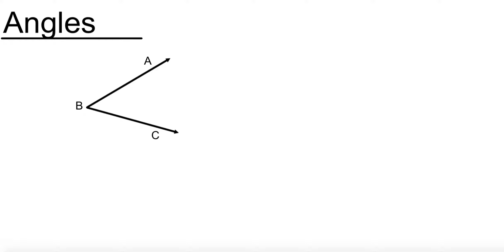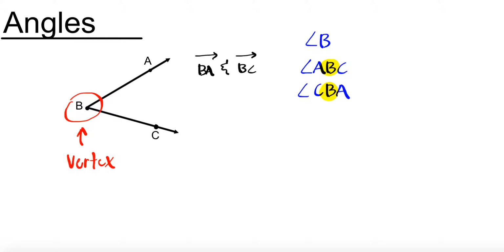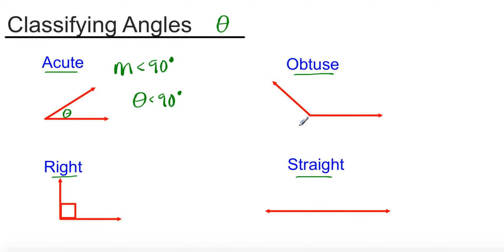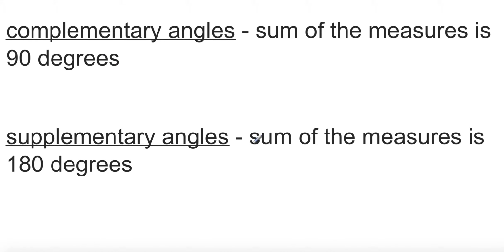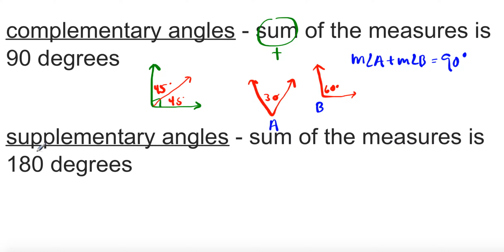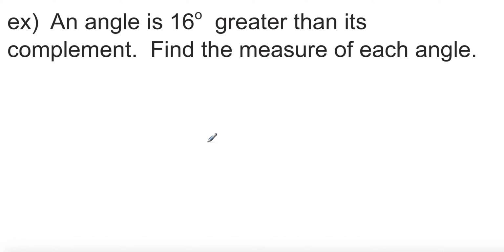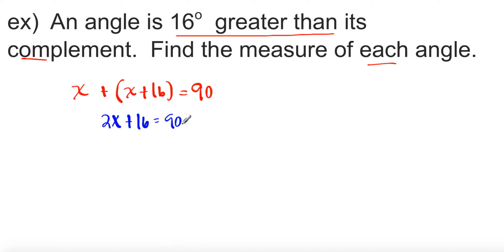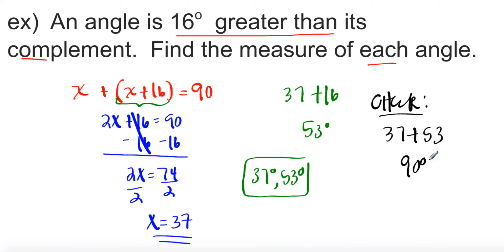ACT #39 Angles Part I